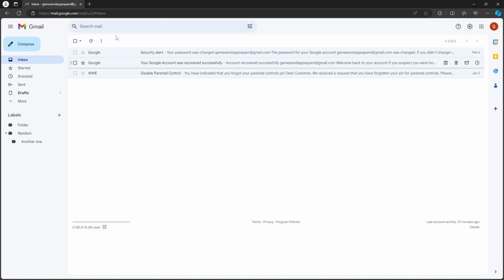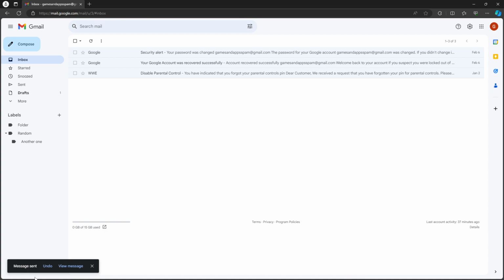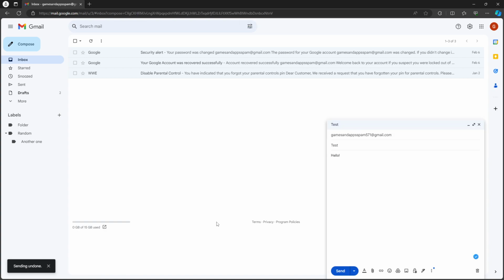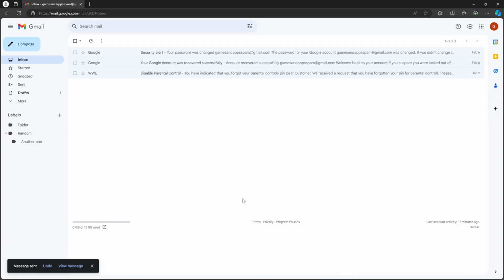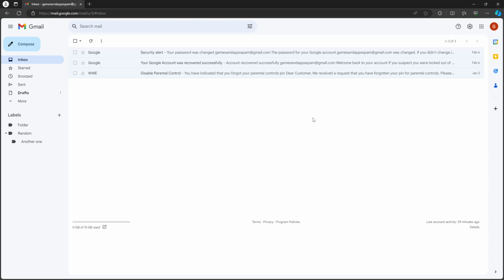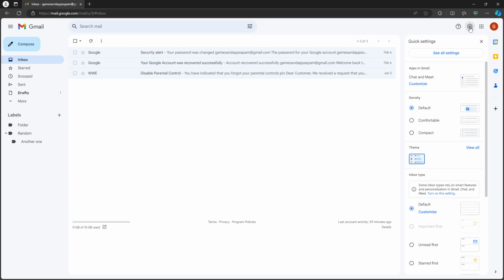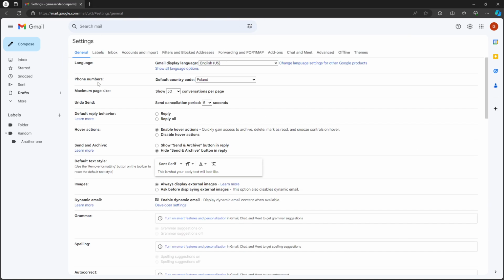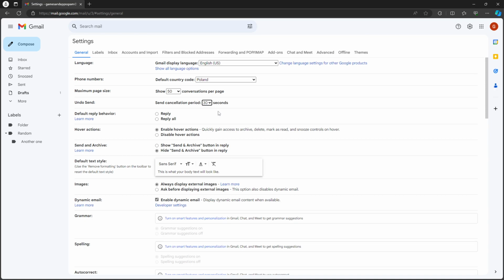How to Unsend an Email on Gmail (2024) - Undo Sent Message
Discover how to retract a sent email in Gmail with this helpful tutorial on using the "Undo" feature. Follow these simple steps to undo sending a message and avoid any unintended emails being delivered to recipients.